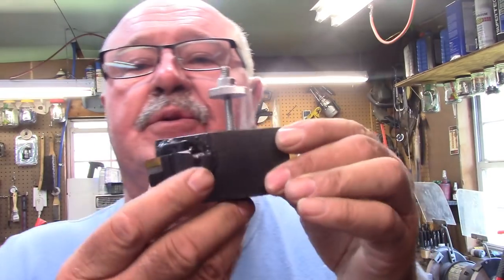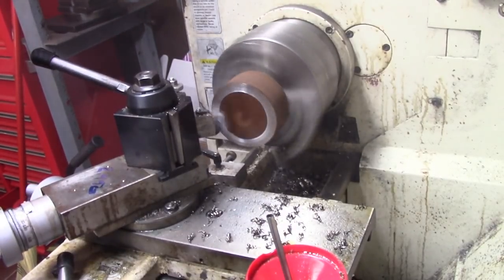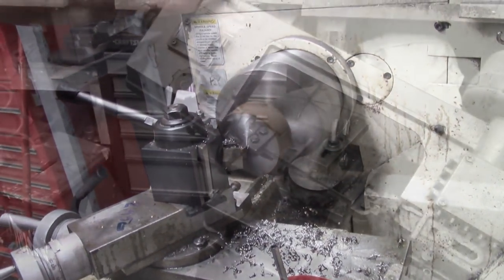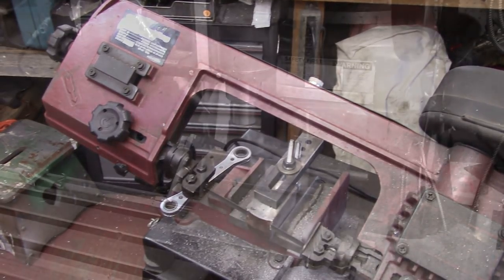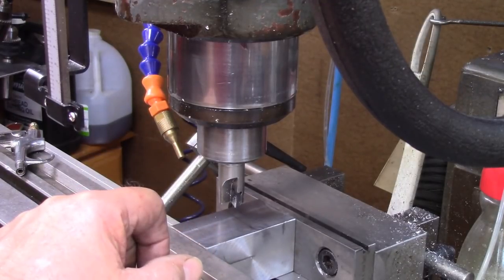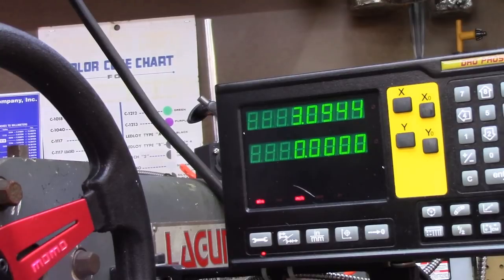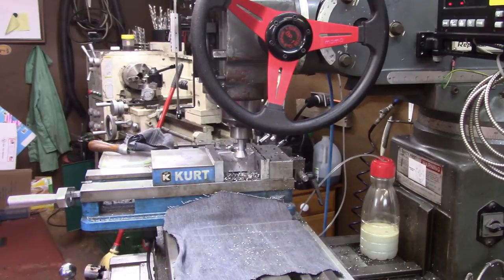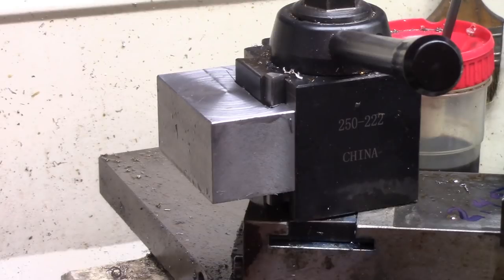Sawlogs custom chamfering tool part 1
Sawlogs custom chamfering tool part 1. I’m always trying to stretch my tooling dollars; one way is to use the unused corners of insert tooling. In my shop my turning insert of choice is a CNMG 432 so I do have off corners, while my fly cutter uses off corners, and I have a facing only tool that uses off corners. I wanted to make an OD chamfering tool to use the off corners, I settled on using a facing tool and positing it in a custom tool block so it could chamfer parts. In this part I get the block machined from a piece of round stock to where I have the blank block ready to mill for the tool to be mounted in it